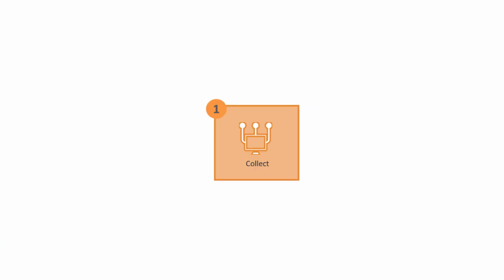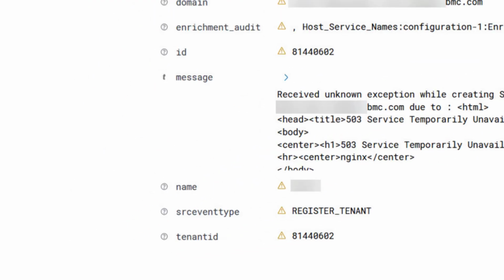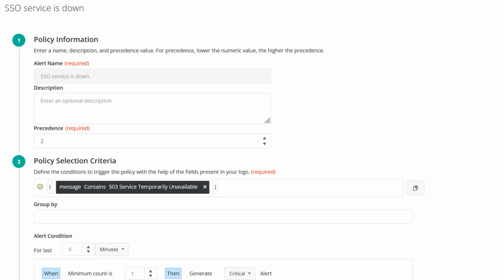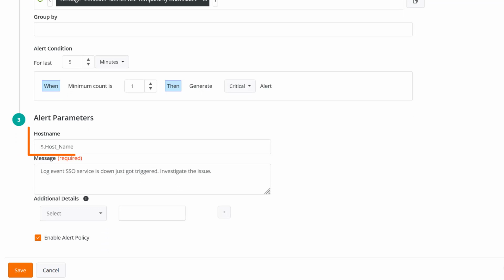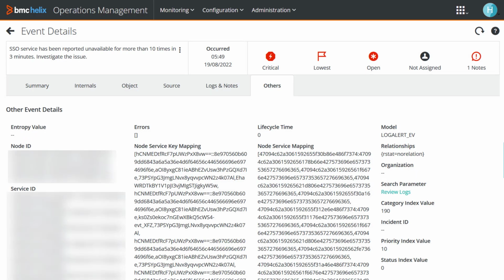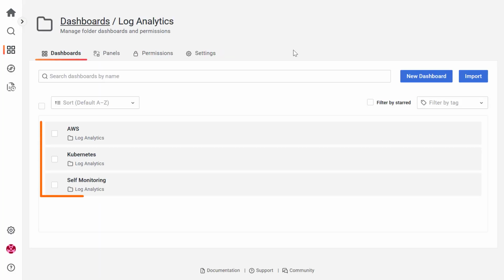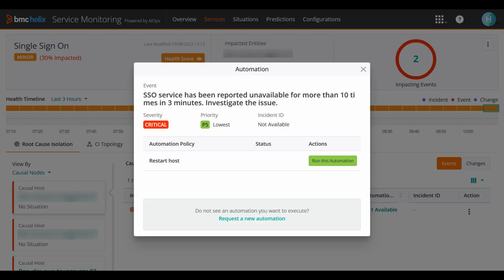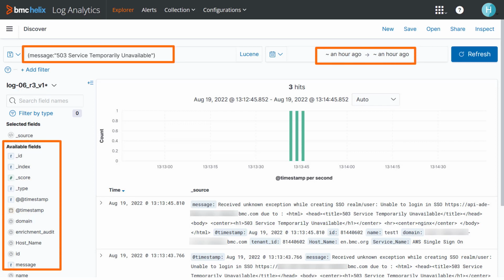How to perform root cause analysis in BMC Helix Log Analytics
Watch this video to learn about the root cause analysis by using BMC Helix Log Analytics.

Video author: Swati Malhotra